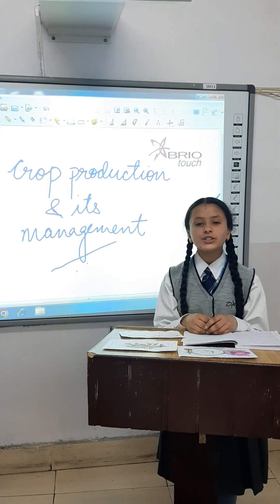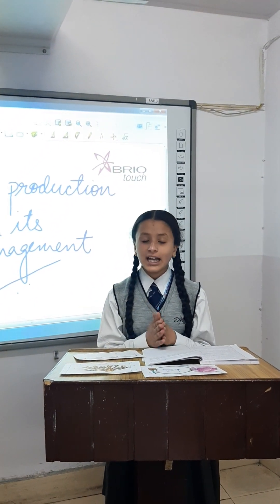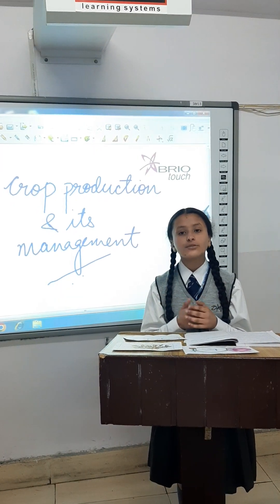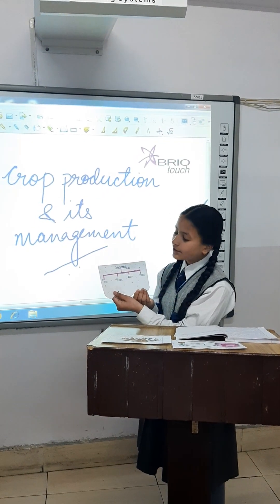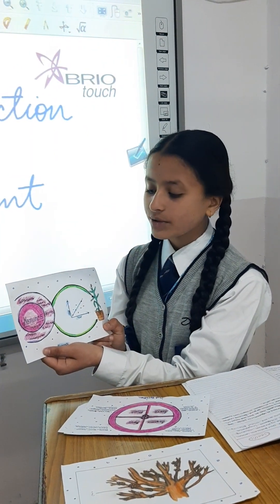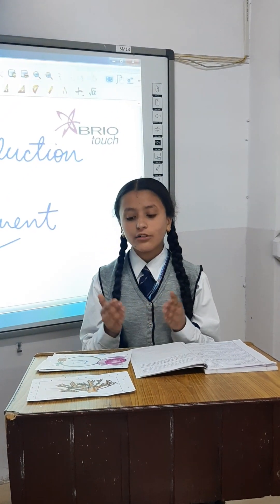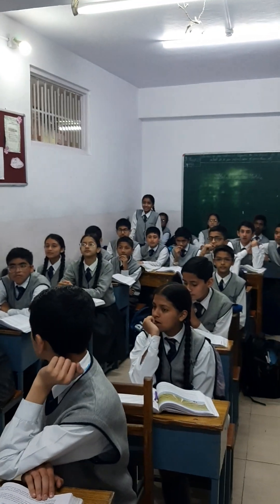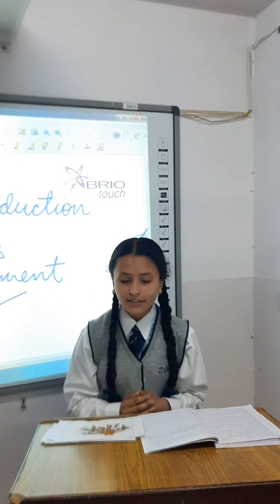Sonal class8 soilreplenishment